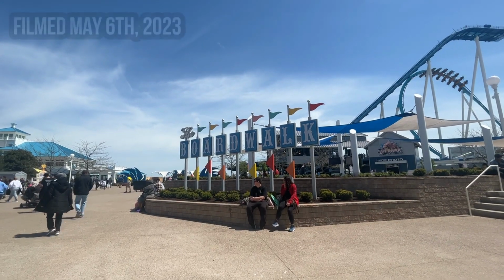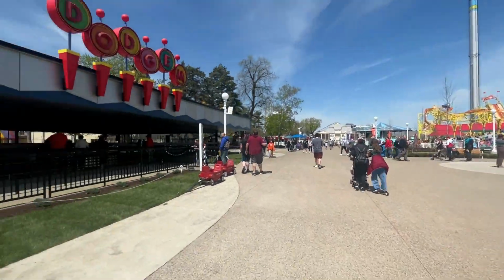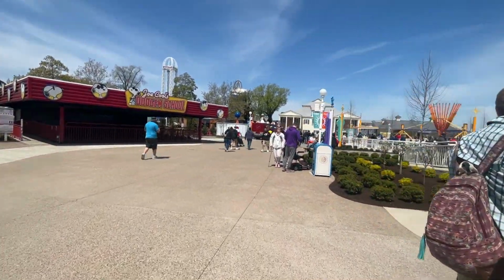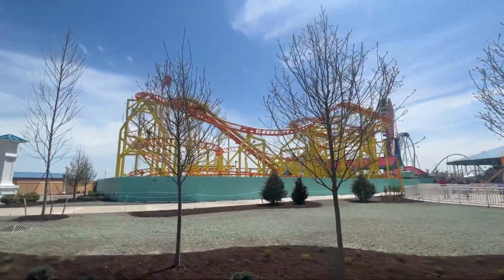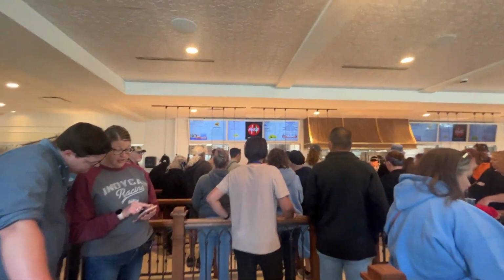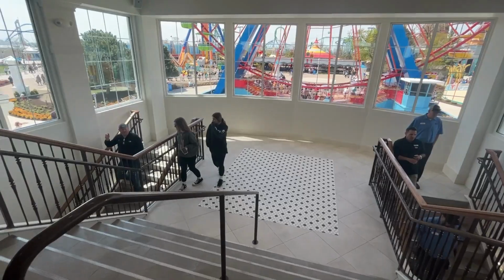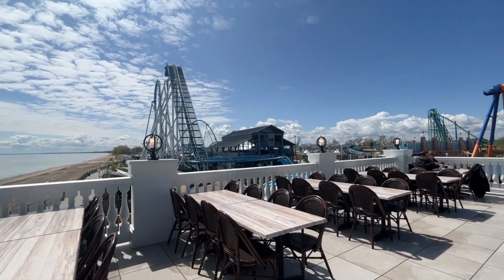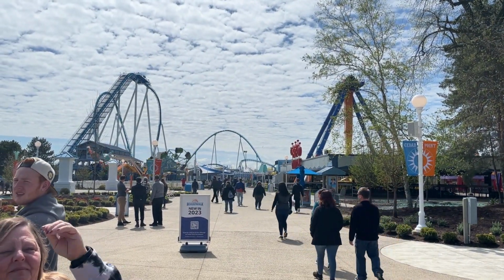Cedar Point's BOARDWALK Full Tour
--TIMESTAMPS--

--VIDEO CREDITS--